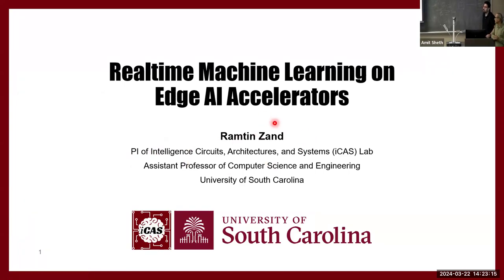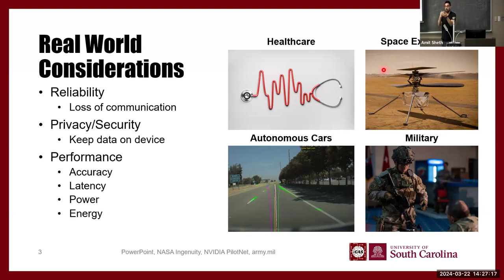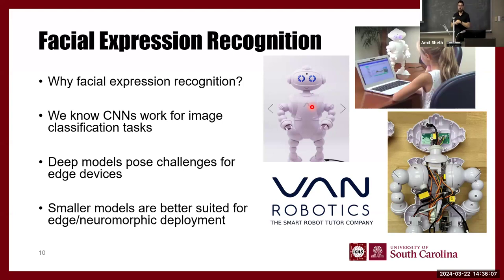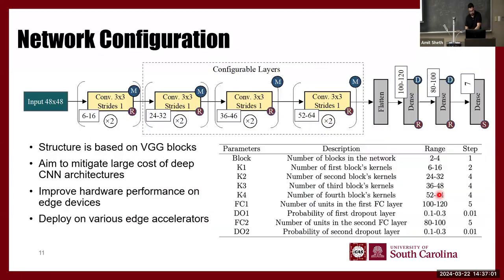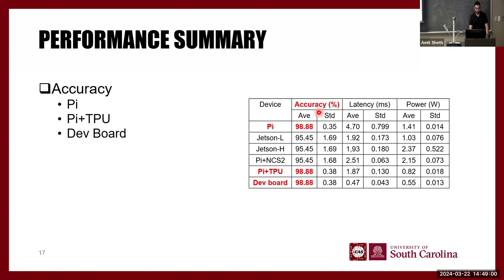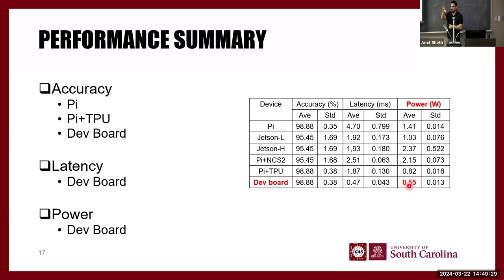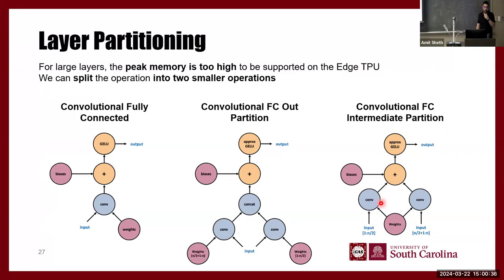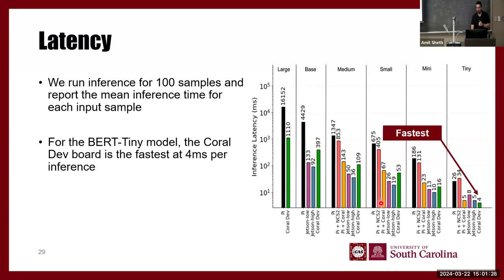Realtime Machine Learning on Edge AI Accelerators-Dr. Ramtin Zand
Abstract: Several real-world applications of machine learning (ML) systems such as robotics, autonomous cars, assistive technologies, smart manufacturing, and many other Internet-of-Things (IoT) applications require real-time inference with low energy consumption. The surge in demand for specialized hardware for AI applications has resulted in a rapidly expanding industry for edge AI accelerators. Anticipating this trend, several companies have developed their own specialized accelerators such as the NVIDIA Jetson Nano, Intel NCS2, and Google TPU. While many conventional neural networks can be readily deployed on many of these platforms, the support for deploying more advanced and larger models such as transformers on them has yet to be researched and developed. In this talk, we discuss two of our recent projects in which we utilize optimization mechanism such neural architecture search (NAS) and system-level innovations such as modifying the computational graphs, partitioning, and refactoring the unsupported operations to efficiently deploy ML models on edge accelerators for computer vision and natural language processing tasks.

Bio: Dr. Ramtin Zand is an assistant professor of the Computer Science and Engineering and the principal investigator of the Intelligent Circuits, Architectures, and Systems (iCAS) Lab at the University of South Carolina. The iCAS lab has close collaborations with and is supported by several multinational companies including Intel, AMD, and Juniper Networks, as well as federal agencies such as National Science Foundation (NSF). Dr. Zand has authored more than 50 journal and conference articles and two book chapters and received recognition from ACM/IEEE including the best paper runner-up of ACM GLSVLSI’18, the best poster of ACM GLSVLSI’19, and best paper of IEEE ISVLSI’21, as well as featured paper in IEEE Transactions on Emerging Topics in Computing. He has received the NSF CAREER award in 2024. His research focus is on neuromorphic computing, edge computing, processing-in-memory, and AI/ML hardware acceleration.